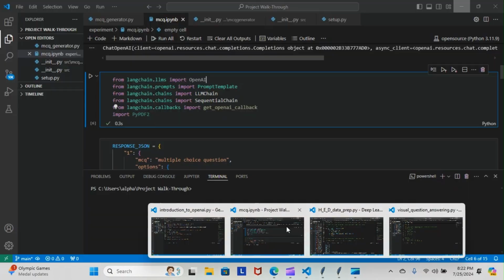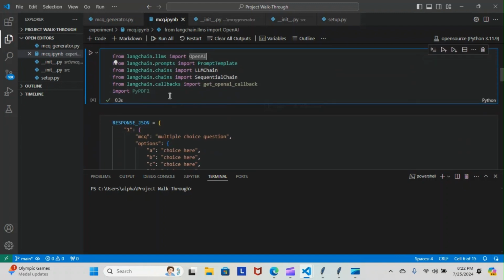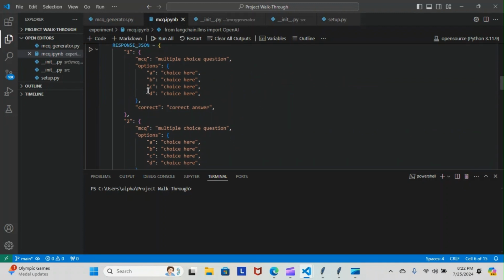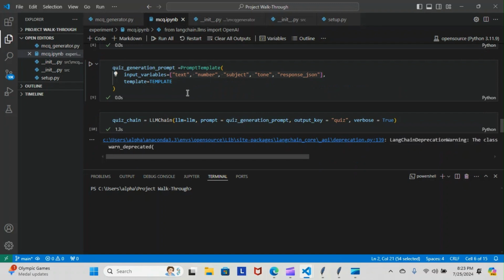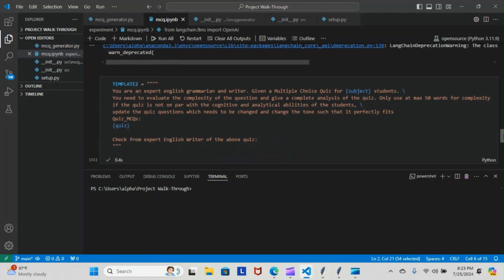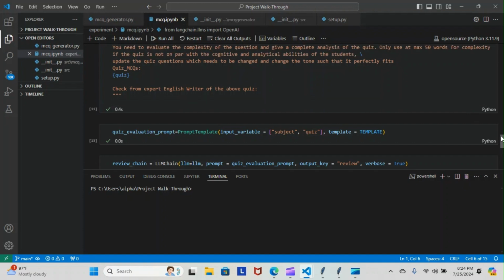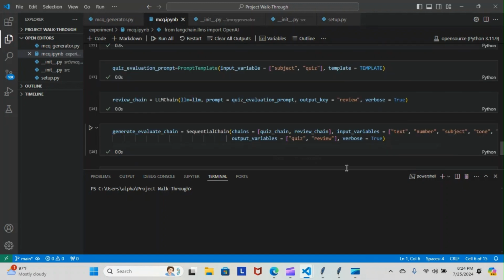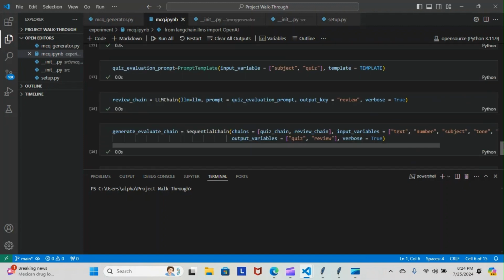Python Papi / Generative AI - Day 47